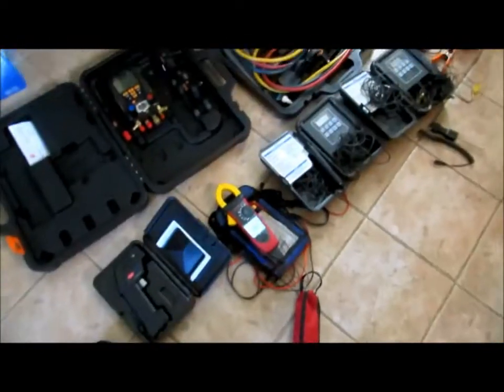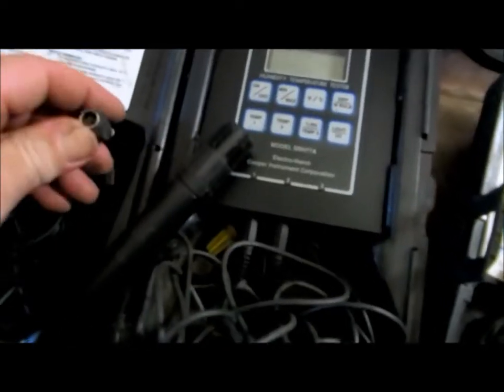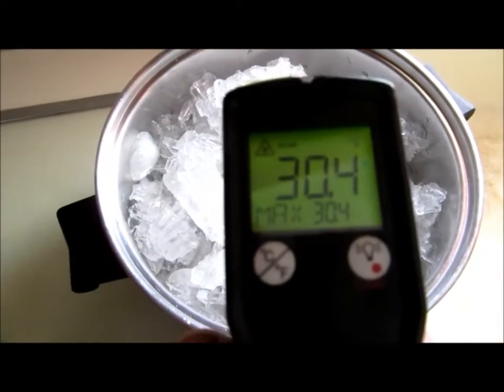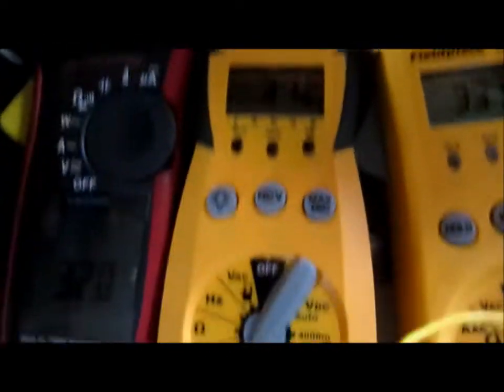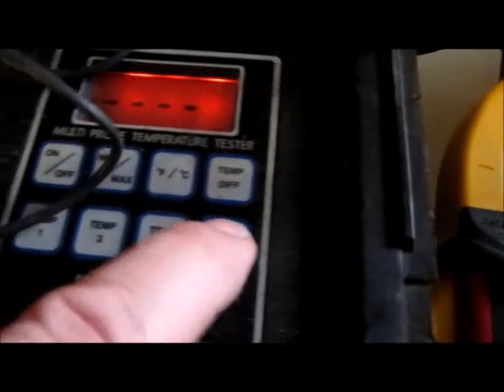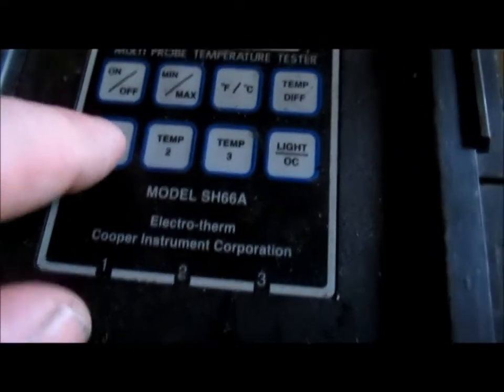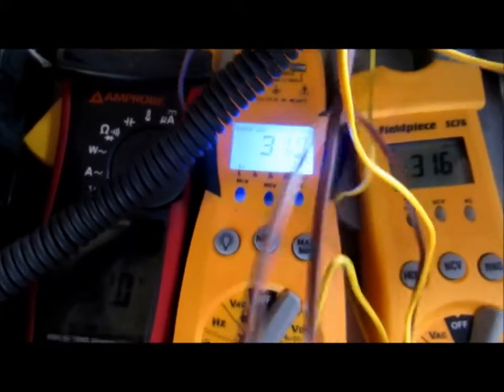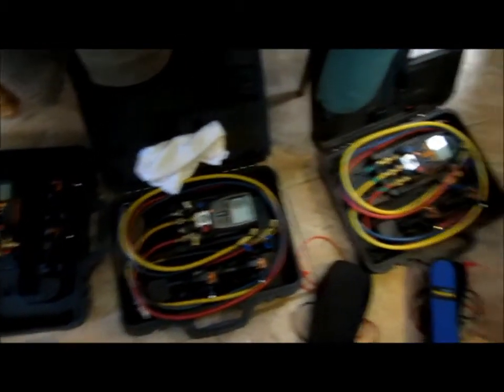hvac: temp probe testing # 1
heating,air condition testing of thermocouples,thermister,and serface sencers all real time  just as i do my work .